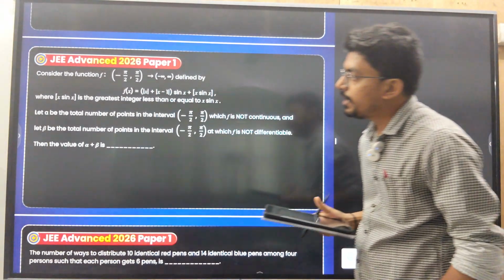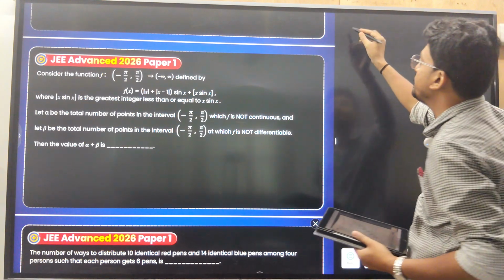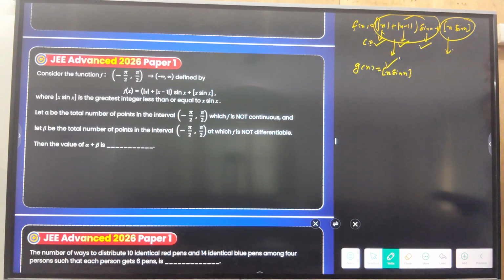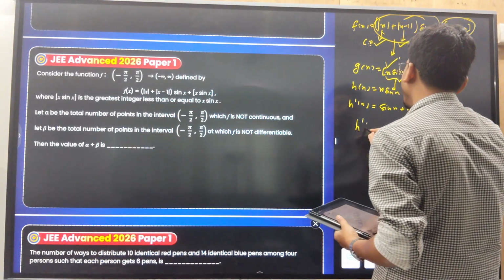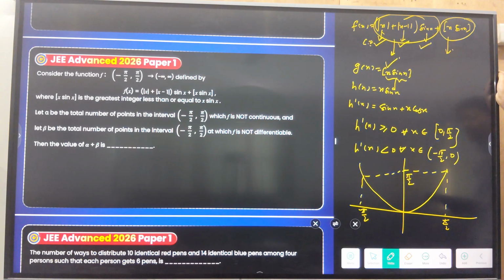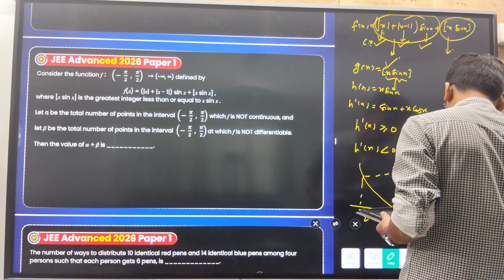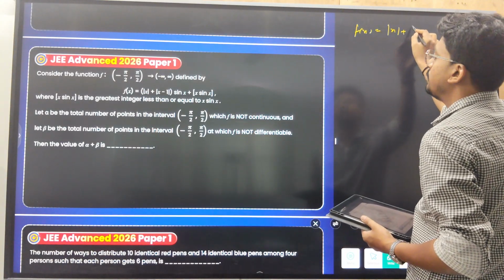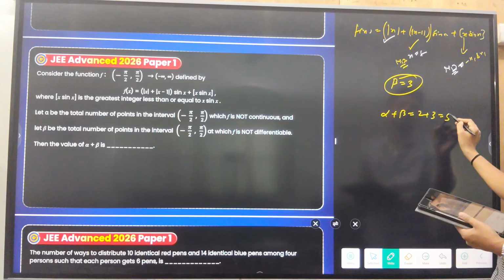Jee Advanced 2026 (Mathematics) Solution, P-1, Numerical Type, Continuity & Differentiability